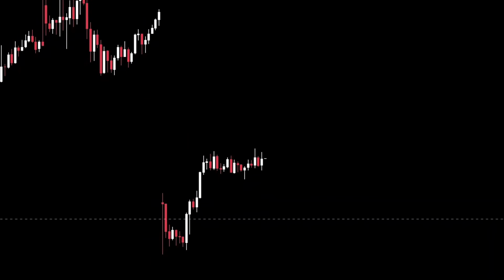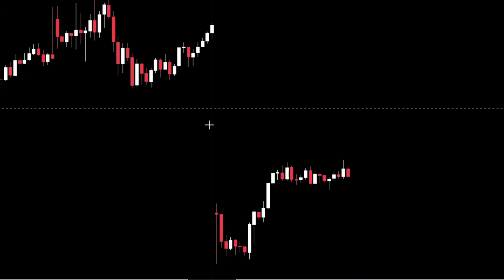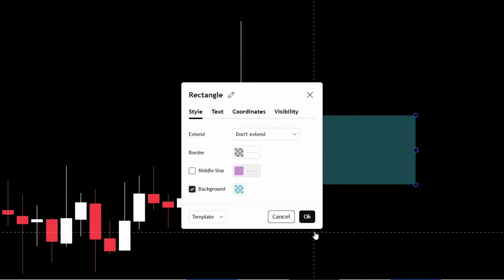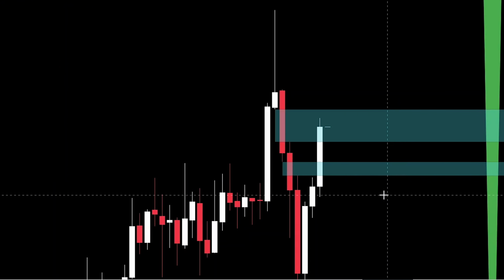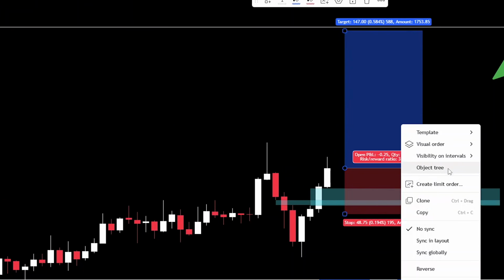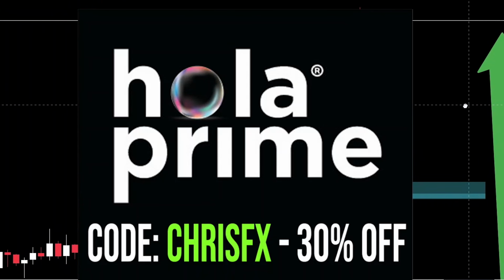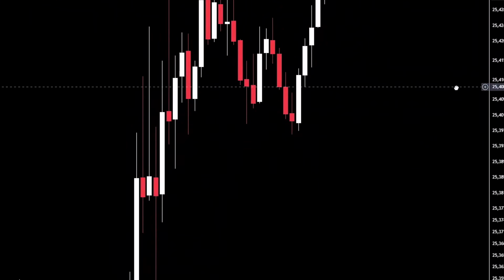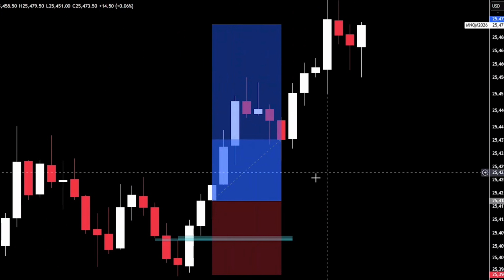This Trading Setup is So Simple it Feels WRONG